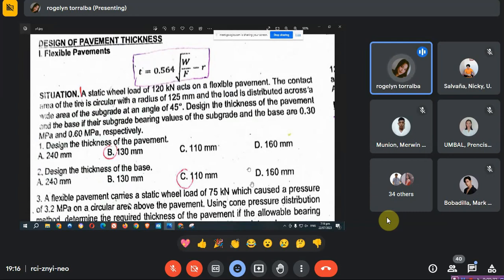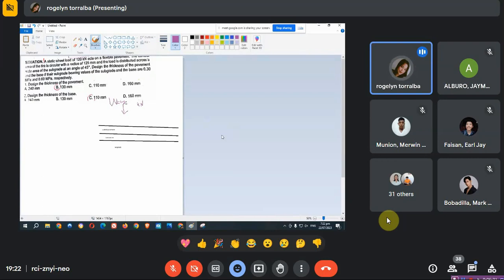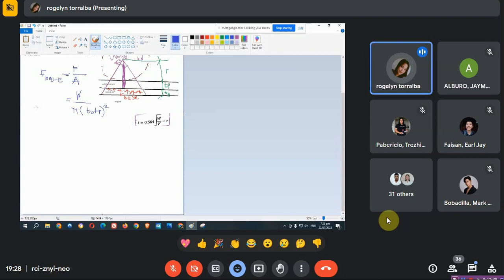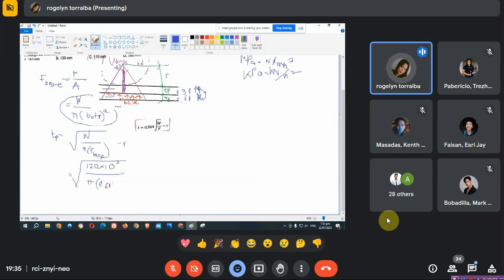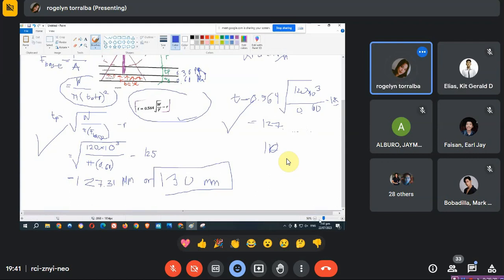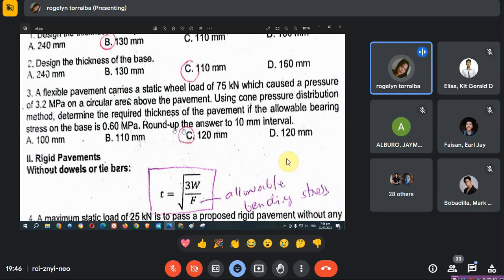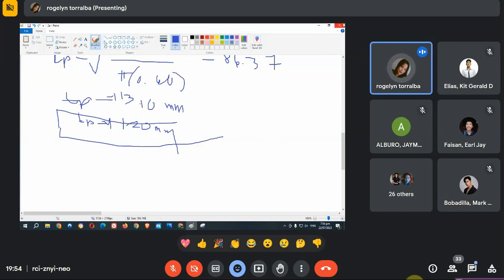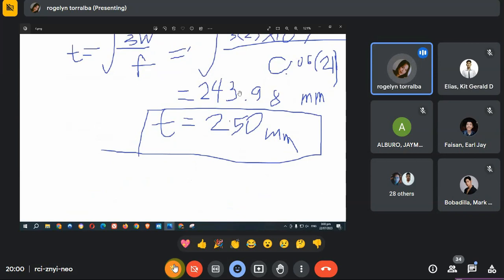Design of Pavement: Flexible and Rigid Pavement | Transportation Engineering for CE-3I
This video discusses the simple concepts and problem-solving related to the design of flexible and rigid pavements.